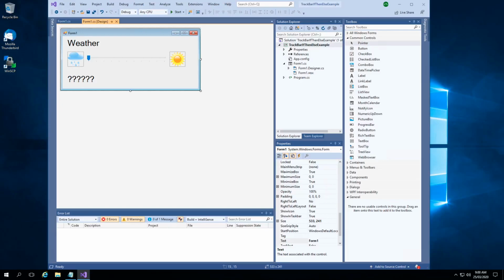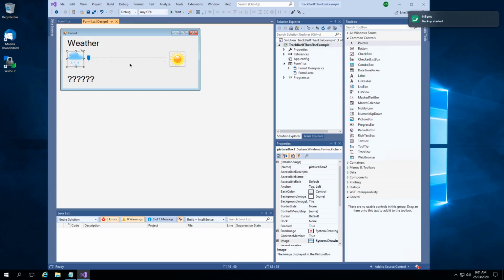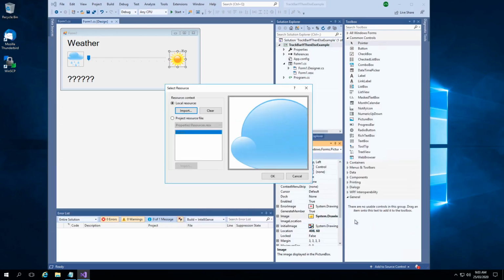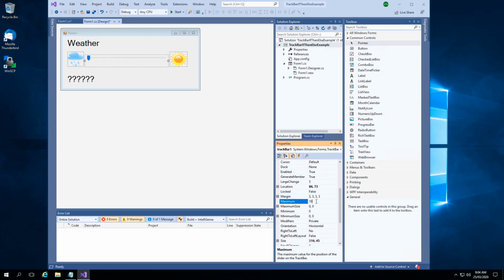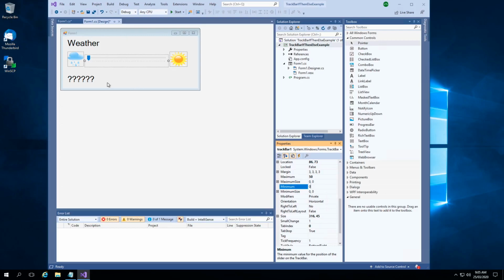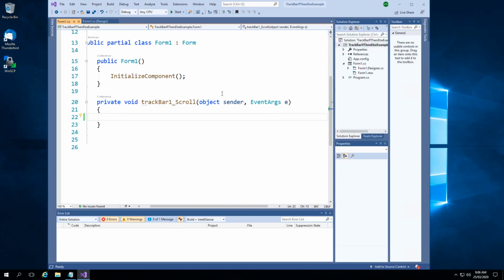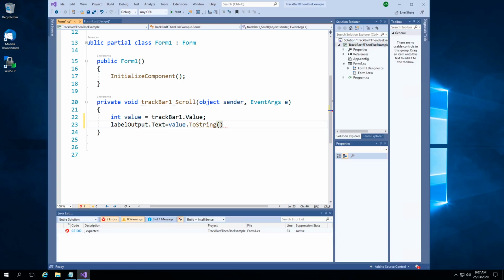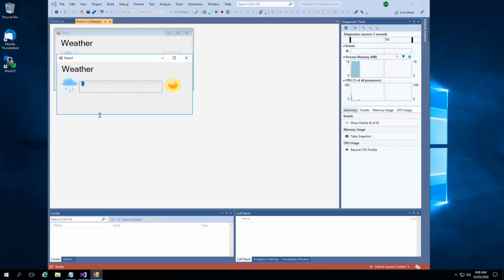03 Trackbar Control and Picture Boxes with Images